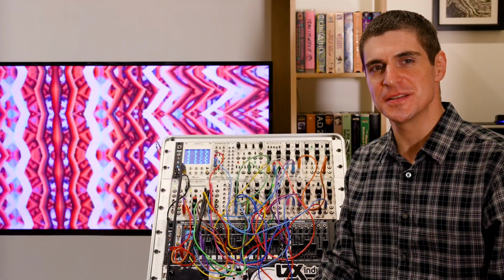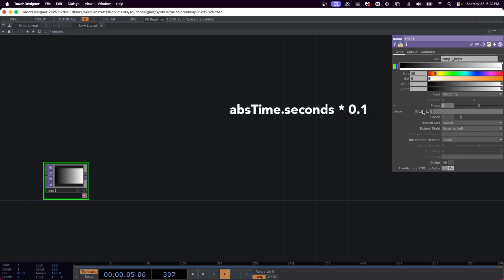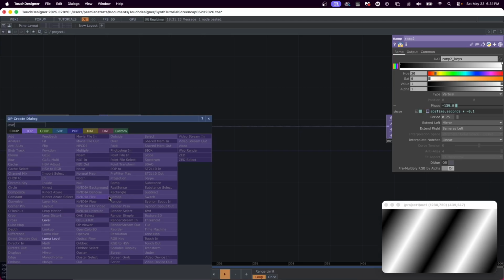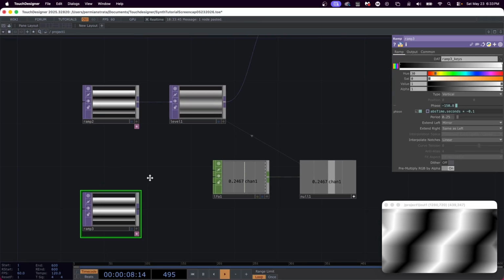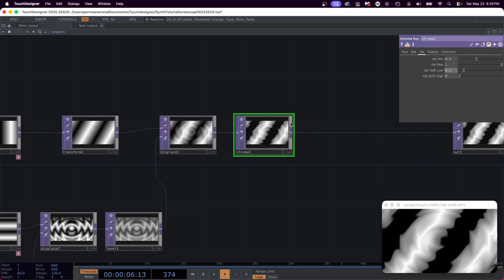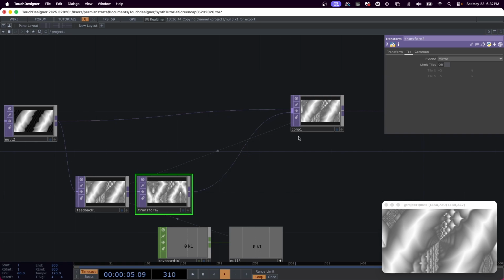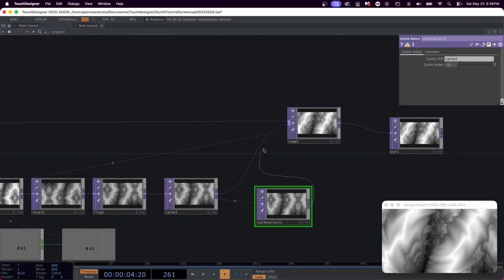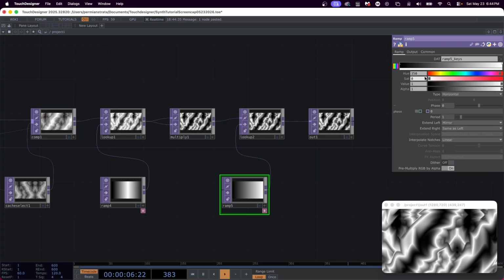Easy TouchDesigner Tutorial: Build a Video Synth